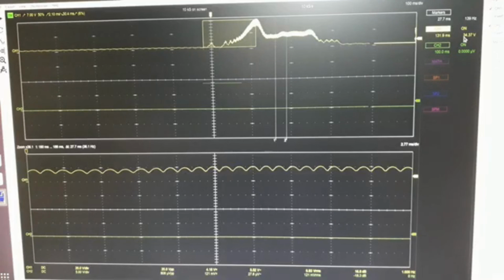C01 29 - Stepper Motor to Generator - Competition Entry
Competition Entry